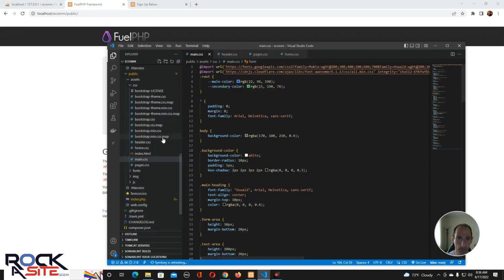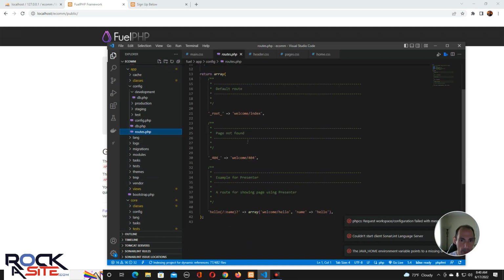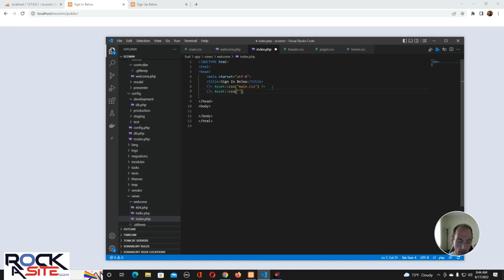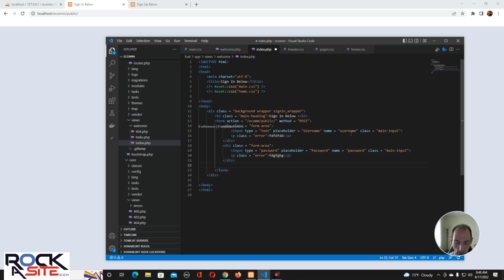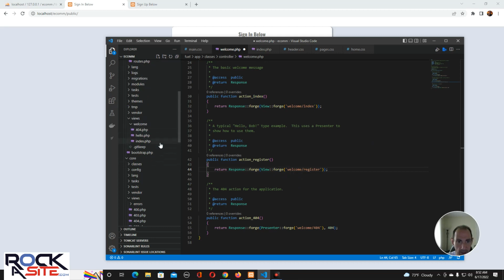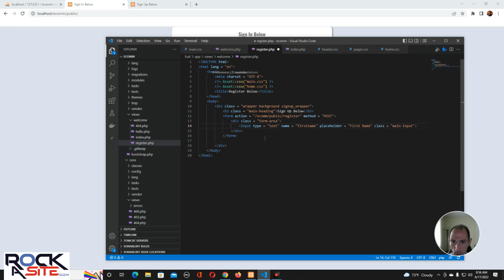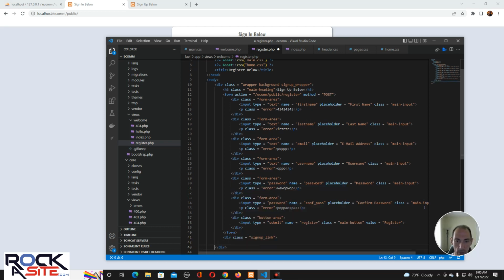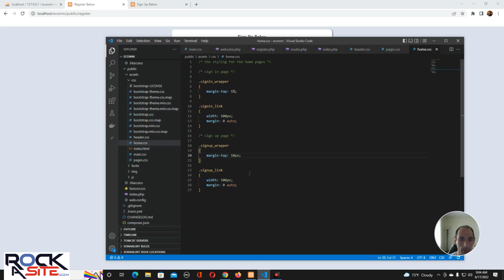FuelPHP 1.8 Introductory E-Commerce Project - Part 2 --- Lots of Styling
Whenever you watch a project, or a tutorial, on running sites off of frameworks, you always want to spend at least half an hour on putting the styles together.  Again, taking care of all of this now helps us focus specifically on the php and all aspects of FuelPHP we're going to take advantage of as the site progresses.